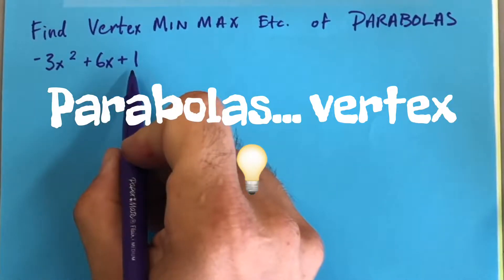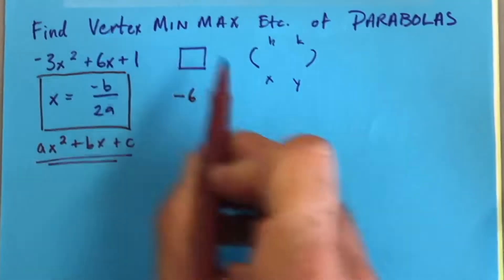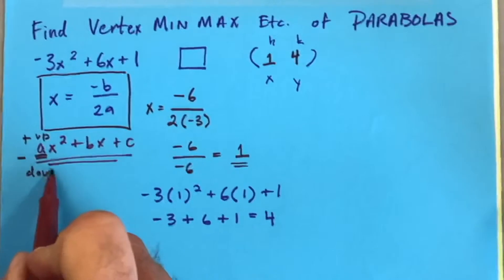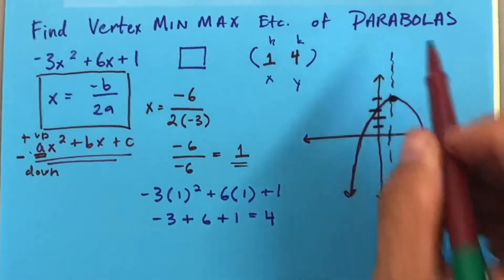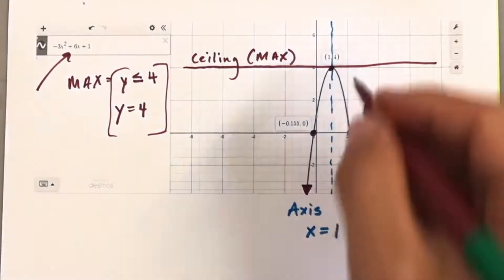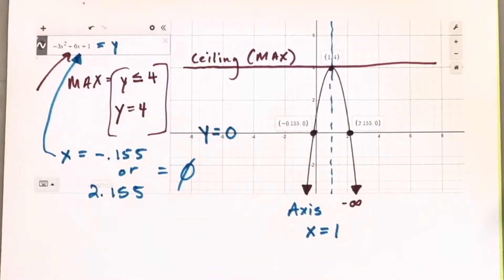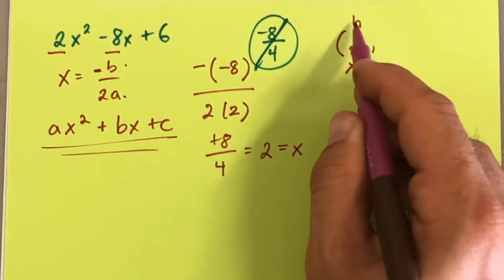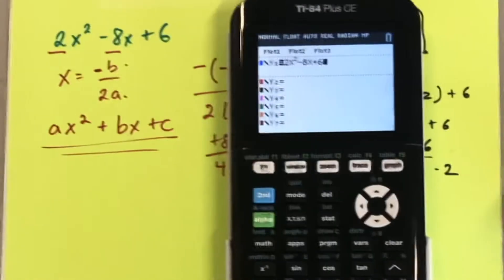How to find vertex of Parabola and Graph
Learn how to find information about a parabola using x= -b/2a, desmos and ti-84